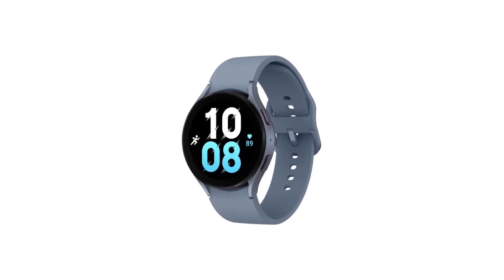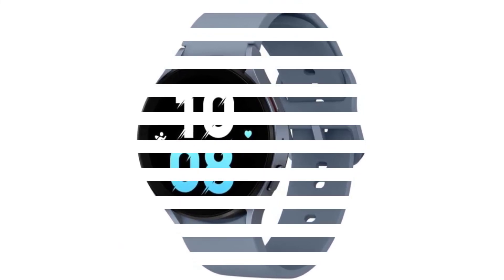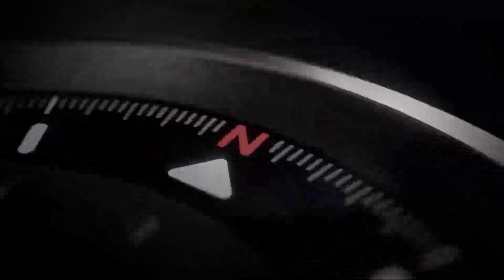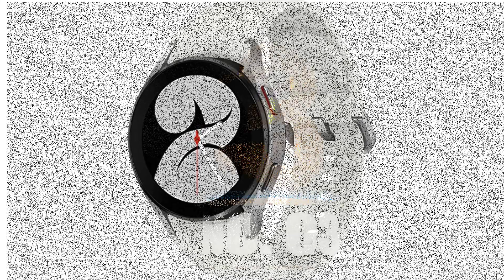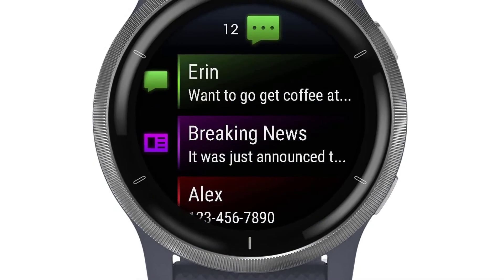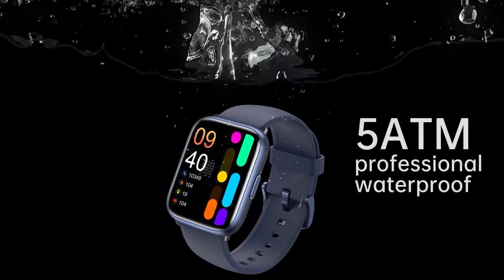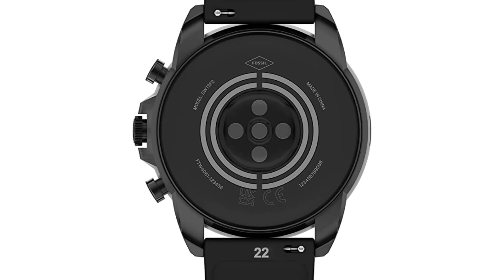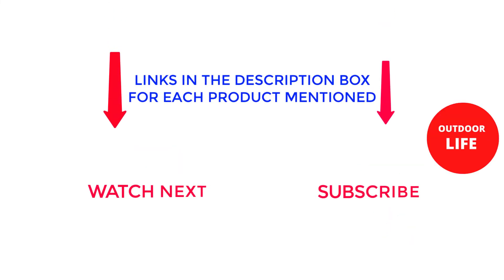Best Android Smart Watches on The Market 2022 । Top 5 Best Android Smart Watches Review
~ Product Link ~
1. SAMSUNG Galaxy Watch 5
2.  SAMSUNG Galaxy Watch 4
3.Garmin Venu 2 SmartWatch
4.  Ticwatch E3 Smart Watch -
5. Fossil Gen 6 44mm Touchscreen Smartwatch